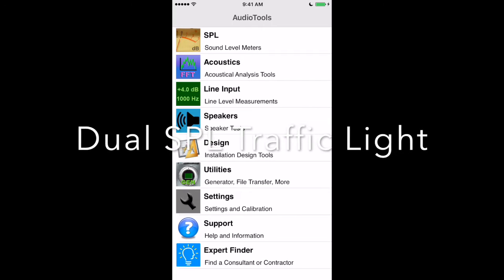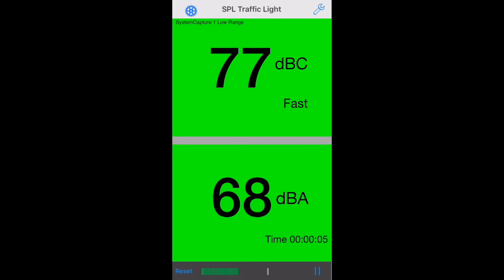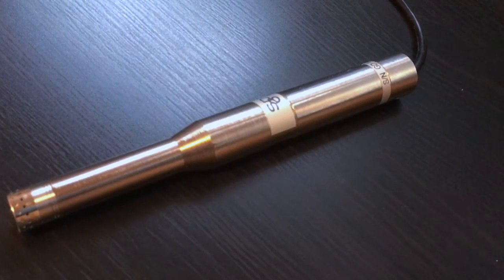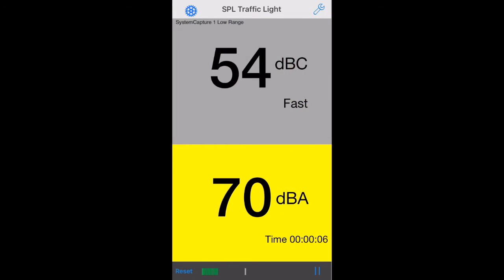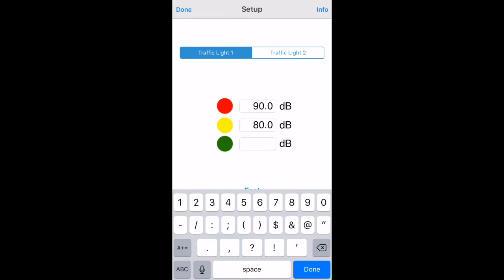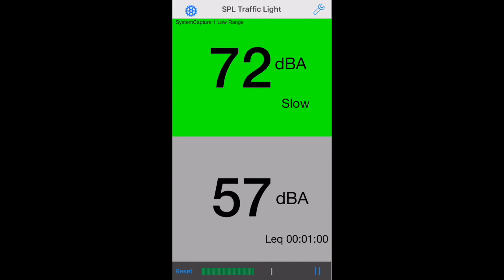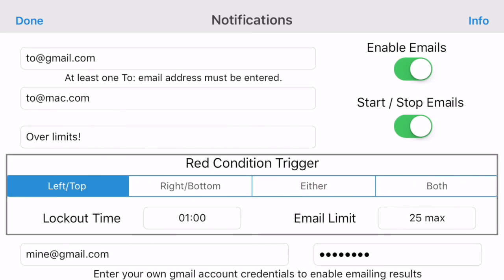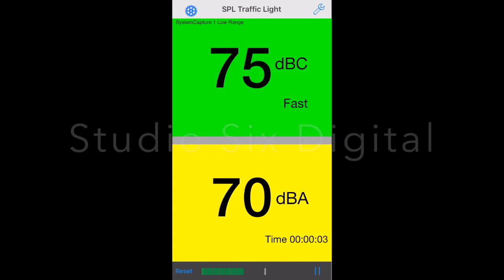Dual SPL Traffic Light demo video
Dual SPL Traffic Light is an iOS app that may be used to monitor the sounds levels for community noise, industrial or school usage, or concert or restaurant venues.

It includes two simultaneous sound level meters and supports email notifications of violations.